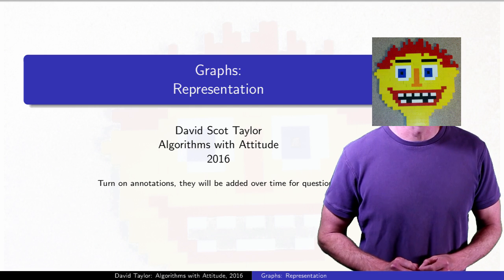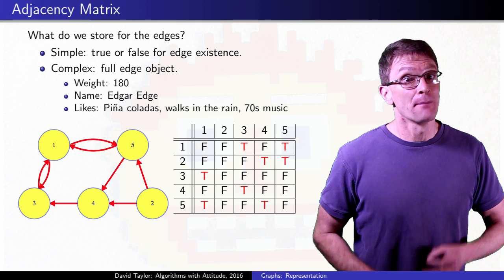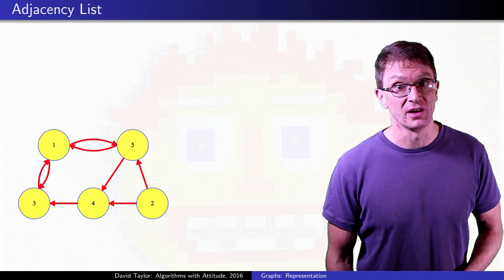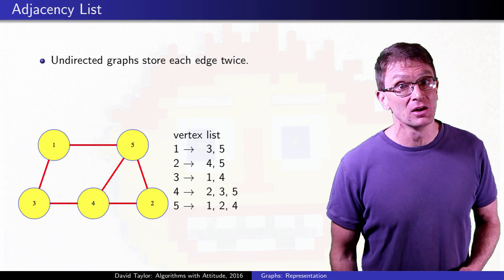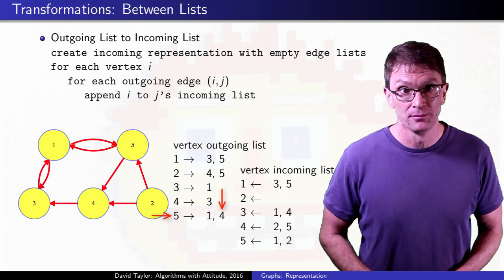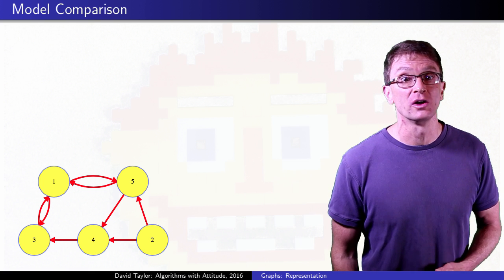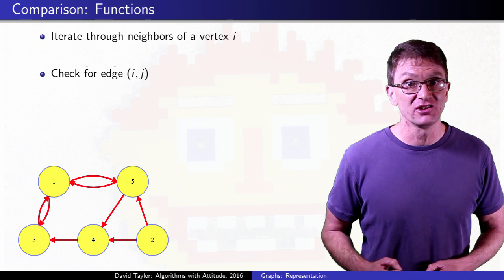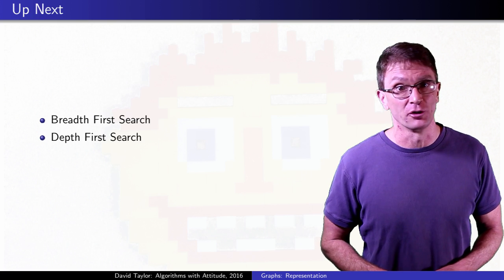Graphs: Representation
Table of Contents:

00:00 - Introduction and Prerequisites
00:18 - Graphs vs. Representations
00:43 - Adjacency Matrix
01:16 - Weighted Graph Matrices
01:47 - Sentinel Weights
02:12 - Undirected Graph Matrices
02:28 - Adjacency List
02:59 - List Variants
03:41 - Undirected Adjacency Lists
03:52 - Outgoing and Incoming Lists
04:15 - Transformations Between Lists
05:05 - Transforming List to Matrix
05:24 - Transforming Matrix to List
05:42 - Graph Transpose
06:13 - Model Comparison
06:25 - Comparison: Memory
07:10 - Comparison: Speed
07:23 - Neighbor Iteration
07:59 - Edge Check
08:40 - Up Next